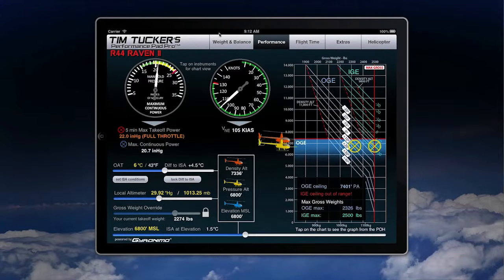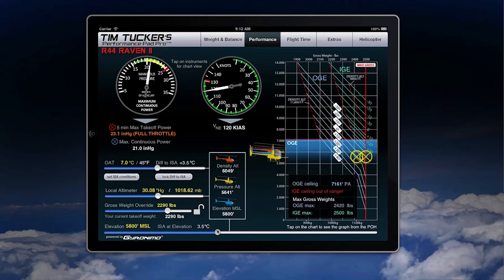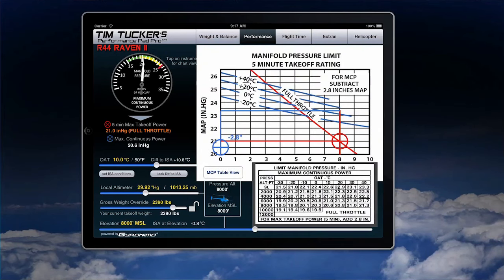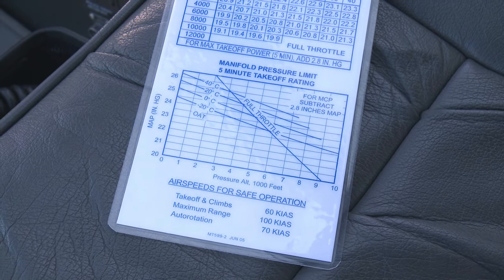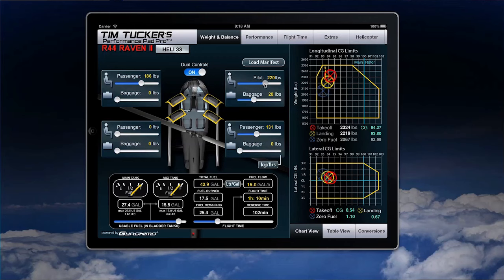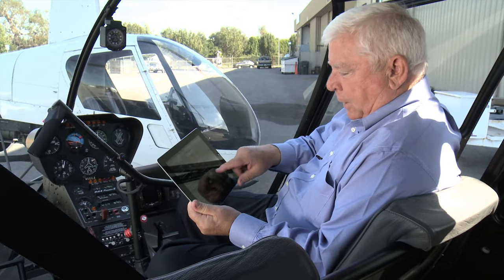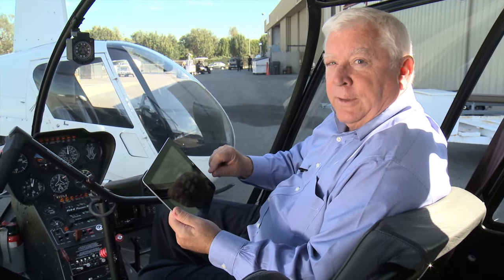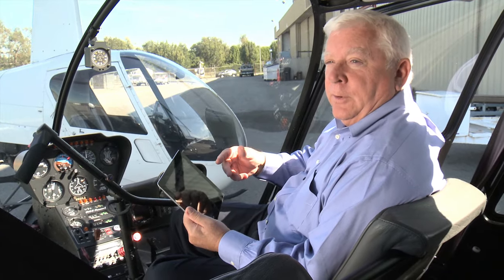Tim Tucker about the Robinson R44 / R22 Helicopter Performance Pad by Gyronimo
The Robinson R66/R44/R22 Performance Pads calculate Weight and Balance and Performance (OGE/IGE) and also Maximum Continuous Power, Vne etc.

Tim Tucker, Robinson Helicopter Company's Chief Instructor and Claus Richter founder of Gyronimo Systems have teamed together to produce a series of new performance apps for the Robinson R22, R44 and R66.  These new apps build on the already popular Robinson apps developed by Gyronimo Systems but add the insights and knowledge of Robinson's well known Chief Instructor.  Each app includes not only weight & balance and navigation calculations, but also all critical performance calculations such as Manifold Pressure, Vne and IGE/OGE limits.